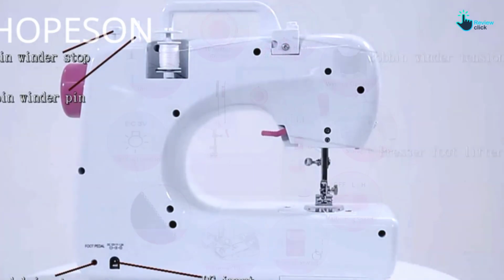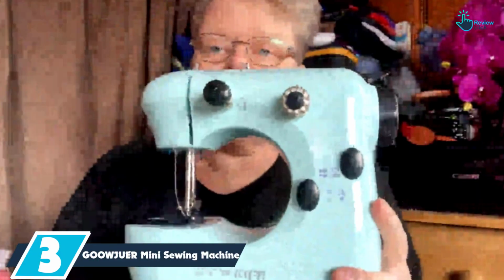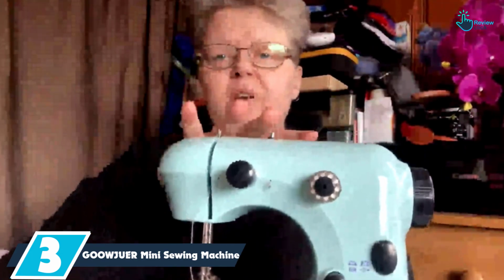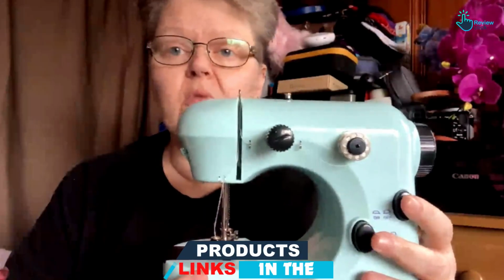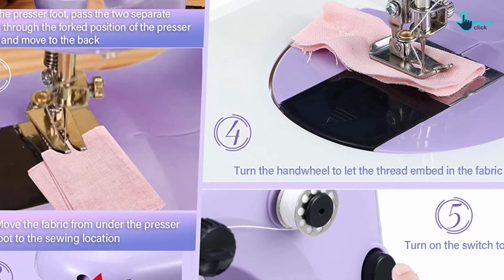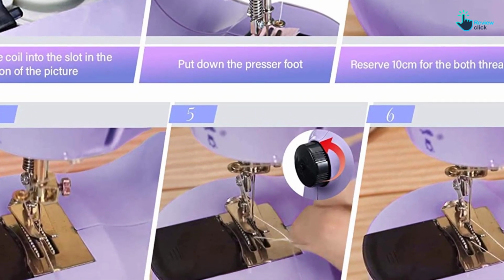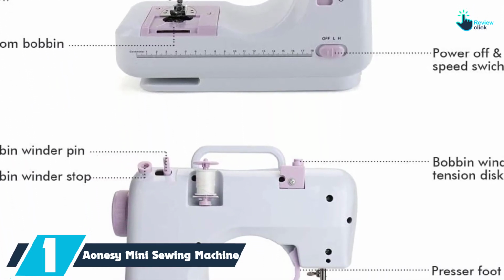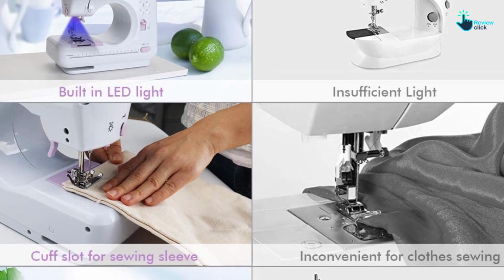Top 5 Best Mini Sewing Machines in 2025 Reviews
▶️ 5. Sotech Dual-Speed Mini Sewing Machine

▶️ 4. Hopeson Mini Sewing Machine
▶️ 3. GOOWJUER Mini Sewing Machine

▶️ 2. Jeteven Handheld Mini Sewing Machine

▶️ 1. Aonesy Mini Sewing Machine

Are you Searching for Best Mini Sewing Machines? So now you are in the right place for getting the valuable info on Mini Sewing Machines.

In this video we short listed the top 5 Best  Mini Sewing Machines on the market in 2023. We made this list based on our

We have tested each  Mini Sewing Machines and tried to include an in-depth information of Mini Sewing Machines in our Video which will be enough to fulfill all of your needs. We recommended The Top 5  Best  Mini Sewing Machines In this video. All of them are maintain the quality. If you want to buy Best  Mini Sewing Machines, we think this list will be very helpful to you.

We hope you like the  Best  Mini Sewing Machines we select for this year.

If you have any questions related to the  Best Mini Sewing Machines which are listed here, please leave a comment down below and we will get back to you as soon as possible.